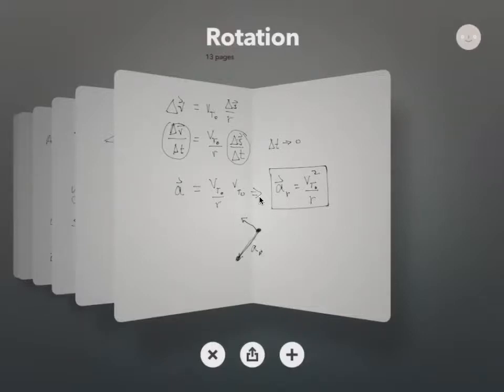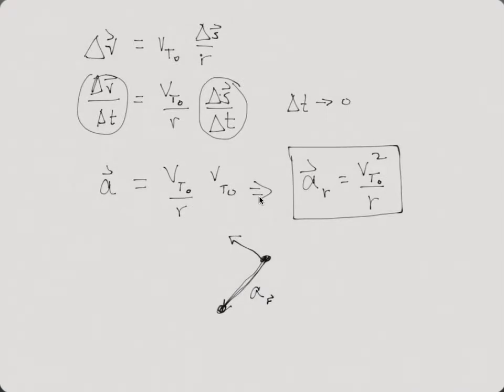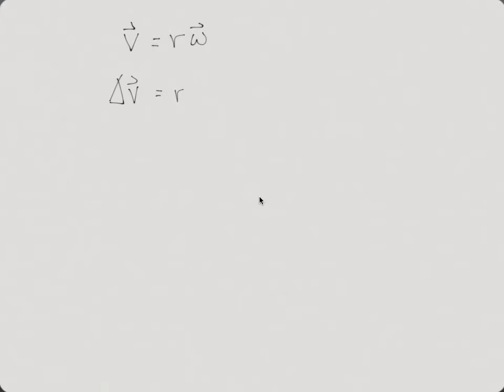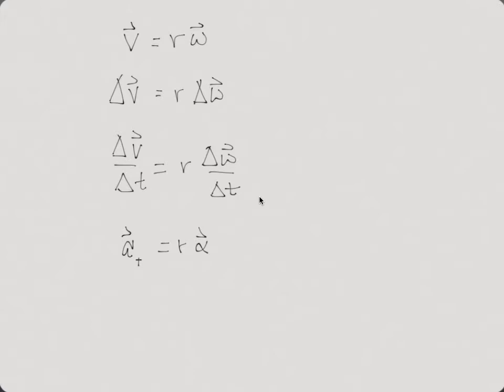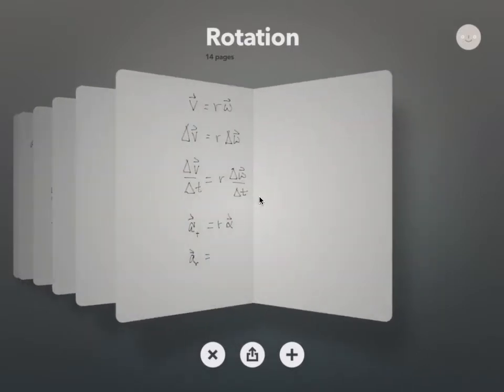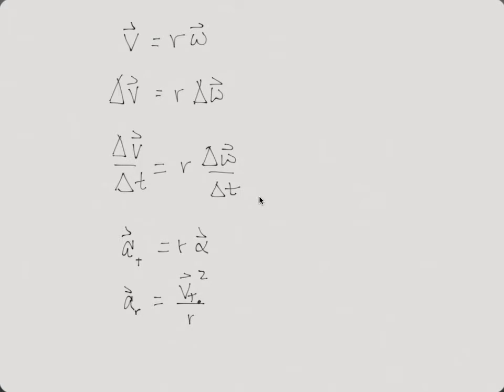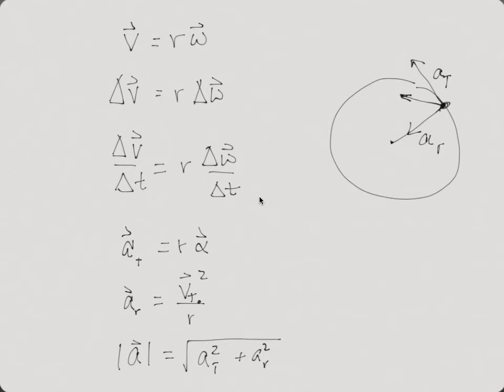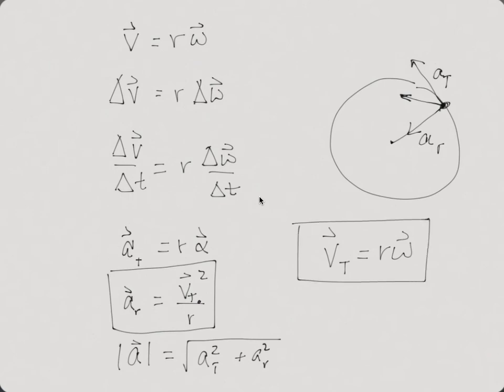Tangentlal Acceleration - Theory 5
In this video we discuss tangential acceleration and resultant acceleration of an object rotating.